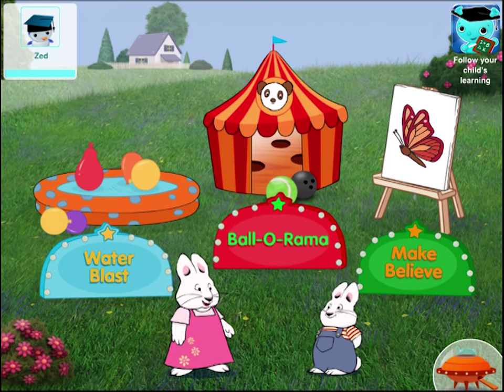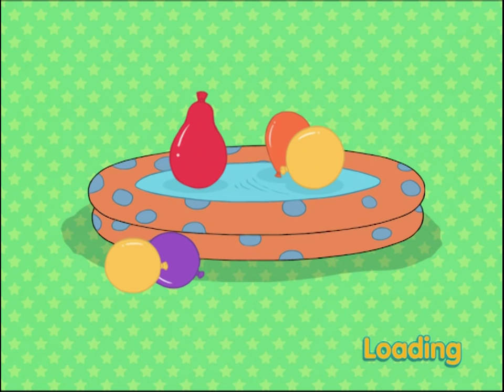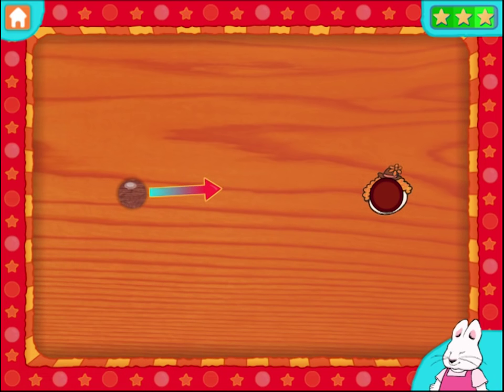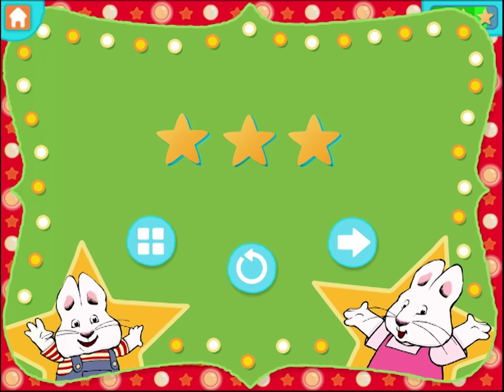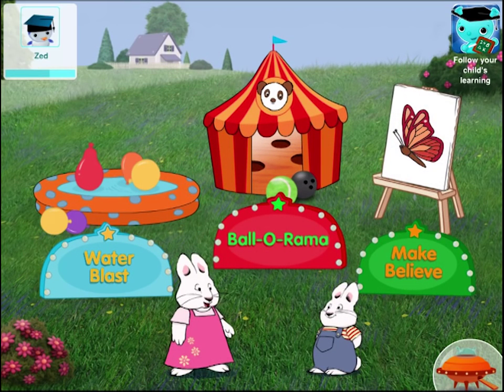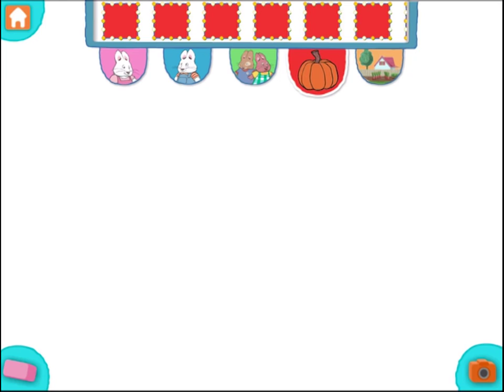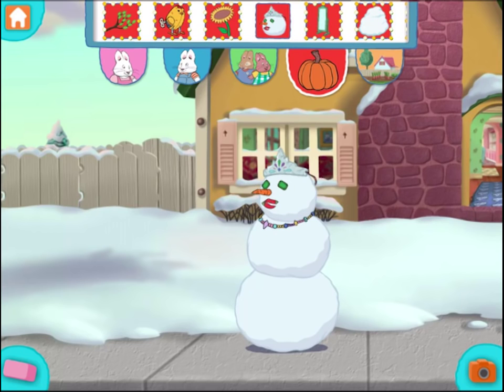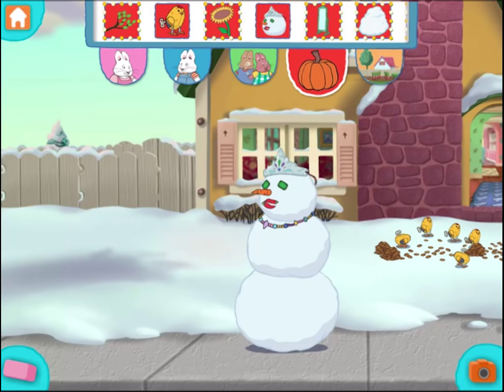Max and Ruby Science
Kids learn about mass and force playing with different types of balls. Water properties are learned in an enticing way as well. Kids piece piping together along with icons of ice and fire to watch the water travel.